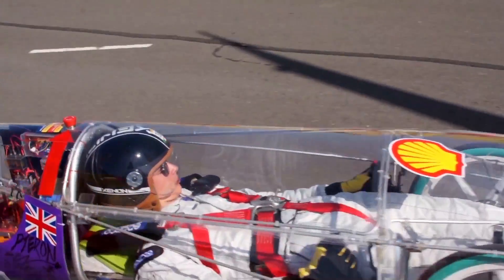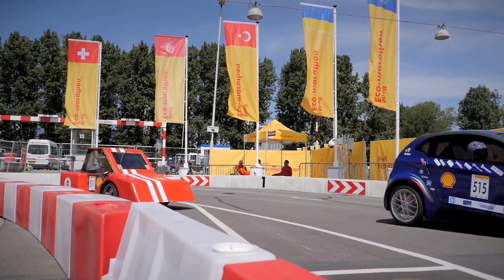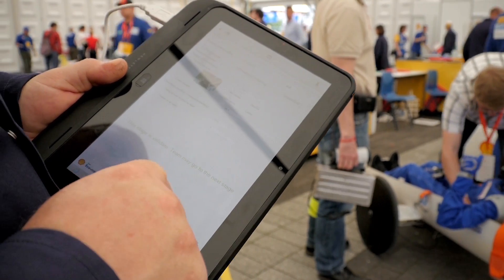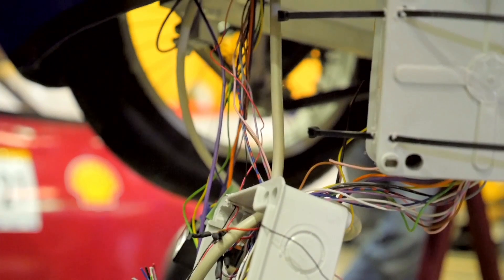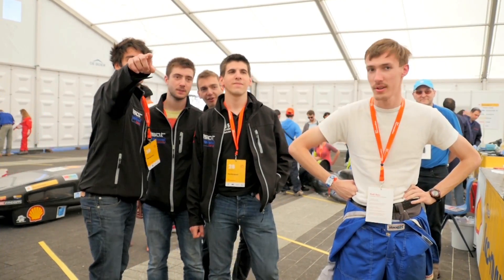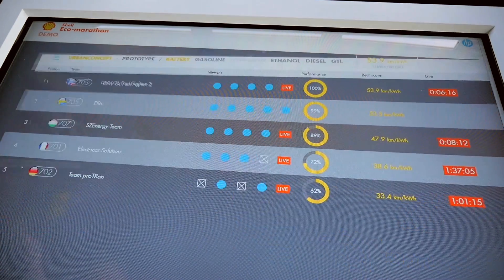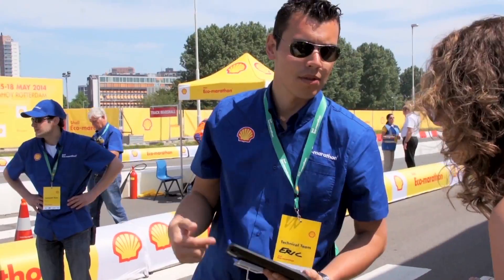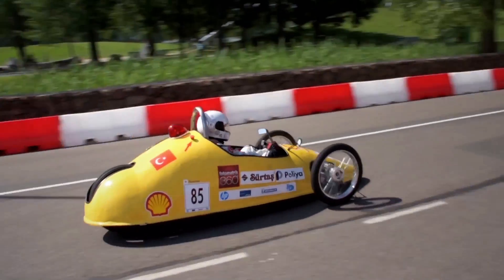HP x Shell: Driving the Future of Eco Transportation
In Shell's annual Eco Marathon, students concept and create new vehicles that use as little fuel as possible. HP is proud to help power the effort with our big data and cloud technologies, plus a range of HP products. Watch to see who wins.